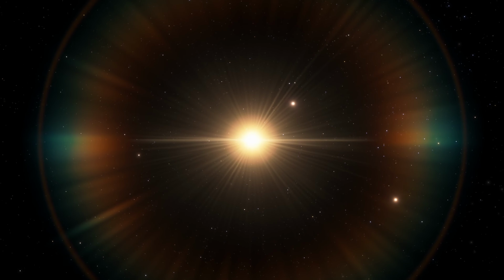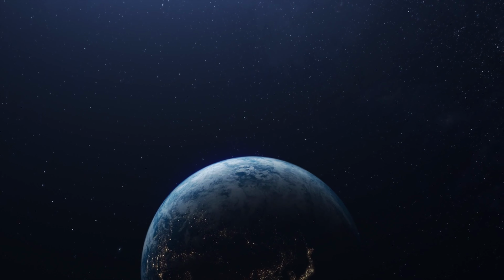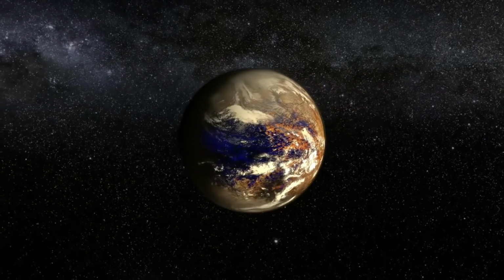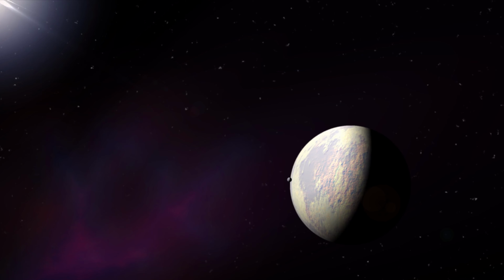James Webb Space Telescope Can Detect Artificial Light From Proxima B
The James Webb Space Telescope, which was launched in December, has been gradually powering up its equipment and unfurling its sunshield, and is currently aligning its mirrors in preparation for operation.
The potential to directly photograph planets circling faraway stars and perhaps, just maybe, find indications of life is one enticing feature that JWST has that Hubble does not.
Based on the information stored in the wavelengths of light that reach the telescope lens, a single-pixel snapshot of a faraway planet may just have enough information to tell us if biological life exists there.
What about intelligent life, though? Could the JWST identify civilizations like ours? How would we go about looking for them? Understanding what humanity's existence on Earth appears like from space provides the greatest answers.

We emit waste heat (from industry and residences, for example) and artificial light at night, but probably more importantly, we make chemicals that fill our atmosphere with molecules that would not be there otherwise.

These man-made air elements may be the item that alerts a distant extraterrestrial culture exploring the cosmos with their own powerful telescope.

However, we may look for artificial lights from habitable worlds orbiting other stars. Proxima b, a planet in the habitable zone of our nearest neighbour, the dwarf star Proxima Centauri, which is 4.25 light years distant, is the closest. Proxima b is assumed to be tidally locked, with perpetual dayside and nightside since it is 20 times closer to its dim star than the Earth is to the brilliant sun (just as the moon faces Earth with the same side at all times). A sophisticated civilisation on Proxima b may decide to move heat and power from the warm, lighted day side to the cold, dark night side.

For example, the dayside may be coated with photovoltaic cells that produce power from starlight.  Future telescopes might detect significant covering of the dayside by solar panels based on the spectral edge that they exhibit in their reflectance of starlight.

This brings up an intriguing hypothetical question. If the nightside of Proxima b is lighted by artificial light, would we be able to detect it with Hubble's successor, the James Webb Space Telescope? (JWST).

We calculated the light curve that would be anticipated from a partly illuminated Proxima b as it orbited its star. According to our predictions, JWST will be able to detect light emitting diode (LED) lighting on its nightside, accounting for 5% of the stellar illumination on its dayside. Even if the artificial illumination is as dim as our civilization now uses (0.01 percent) on Earth's nightside, JWST might detect it if it was constrained to a frequency range a thousand times smaller than the star light. Future observatories, like as the projected Large Ultraviolet Optical Infrared Surveyor (LUVOIR), will be able to detect even fainter amounts of artificial illumination on Proxima b's nightside.

The hunt for city lights on inhabited planets may appear speculative, yet it is worthwhile to pursue as a possible technosignature with planned sensors. Proxima b circles its star every 11.2 days, giving its probable occupants 32.6 more chances to celebrate their birthdays than we do on Earth, once every 365.2 days. If the signal was detected by future telescopes, the strong demand for bright lights during birthday parties on the nightside of Proxima b would be reason for us to rejoice as well.

Footage Credit : Nasa Goddard Media Studios